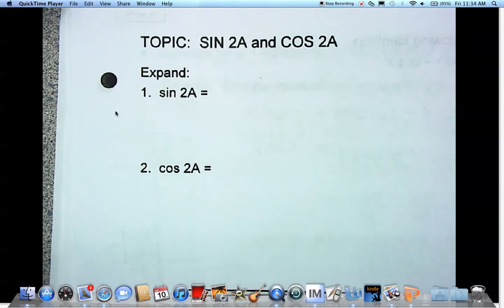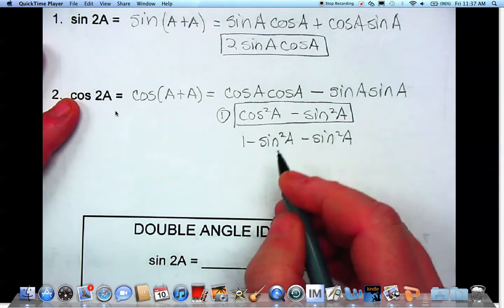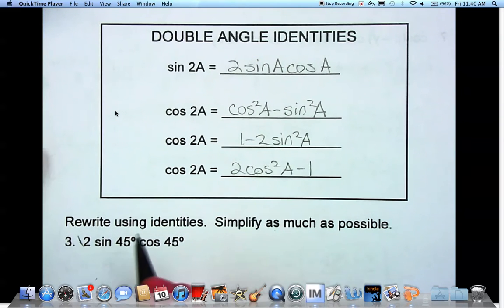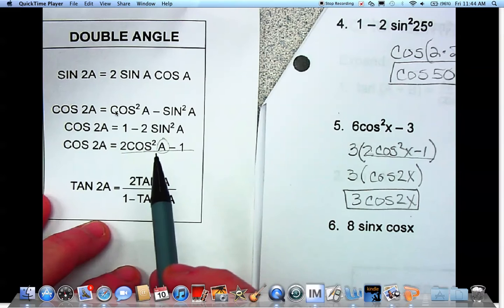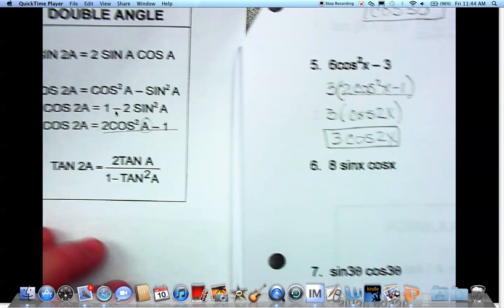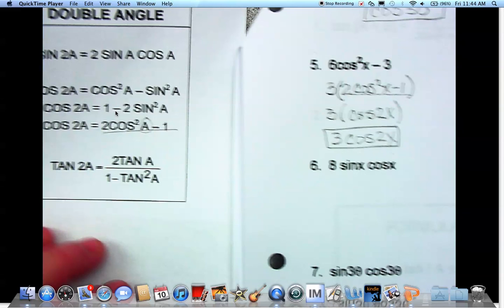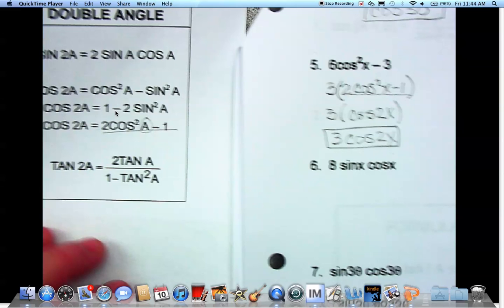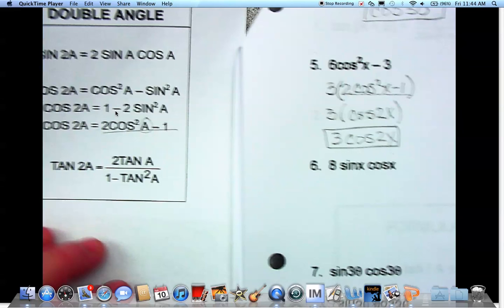Sin2A and Cos2A